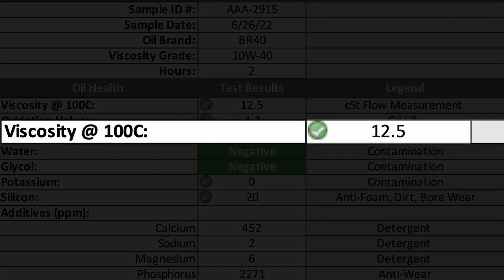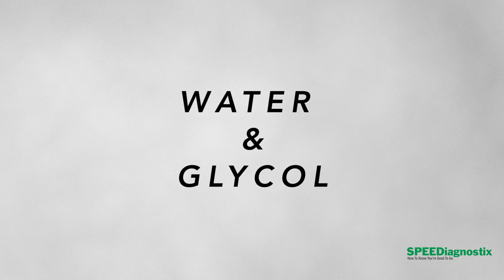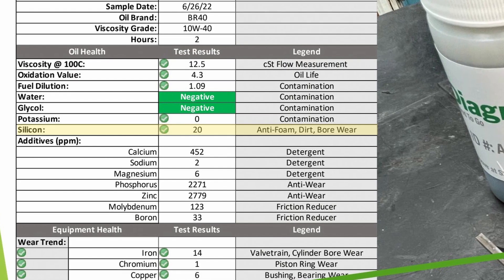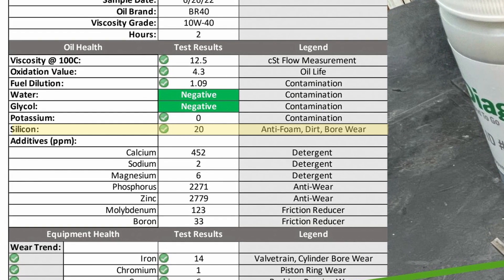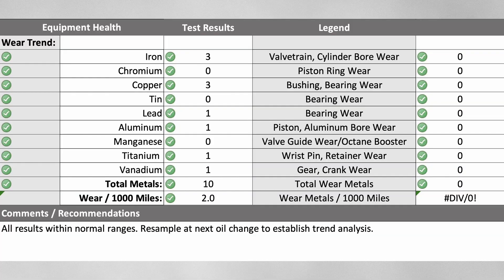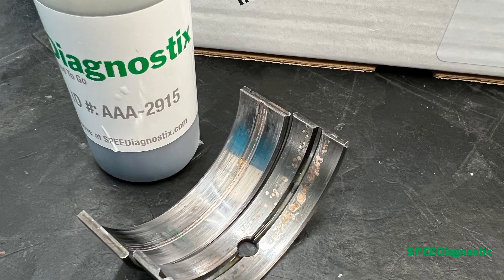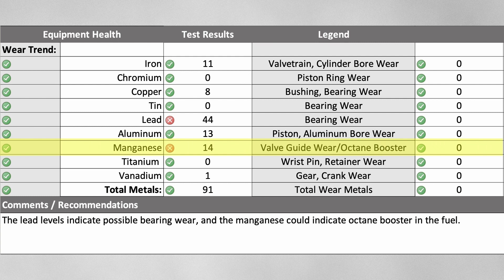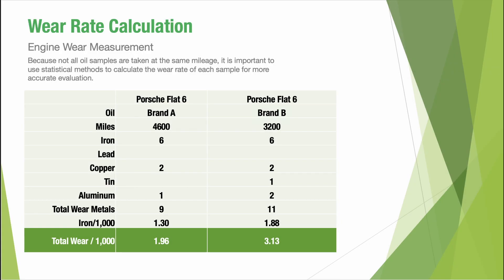How To Make Sense Of All Those Numbers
You don't need a PhD to read an oil analysis report. Certified Lubrication Specialist Lake Speed Jr. walks you through the process of reading (and understanding) your used oil analysis report. Your engine has a story to tell, and the used oil analysis report lets you hear that story.

The next step in listening to your engine is trend analysis, which is the "early warning, doppler radar" for your engine. Here's a link to a video that describes trend analysis.